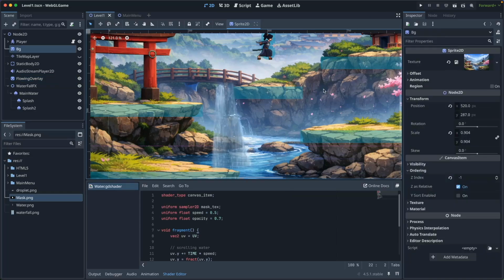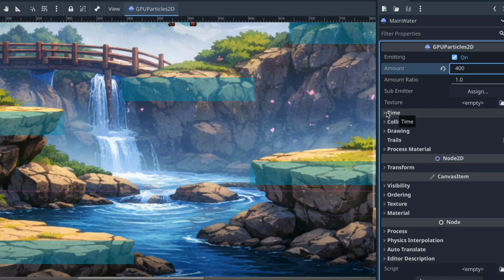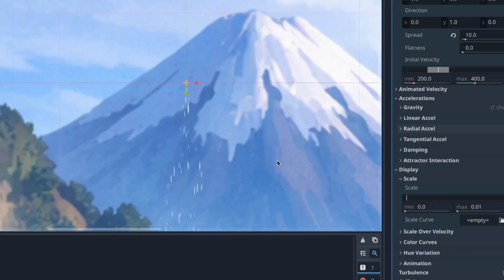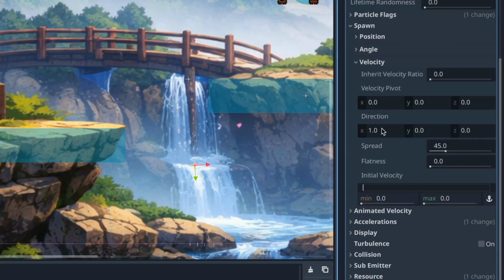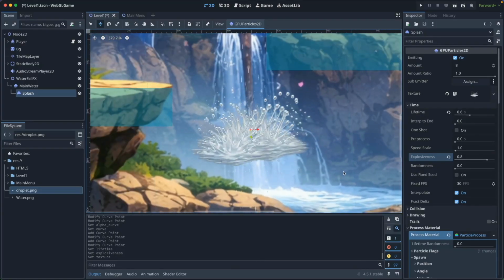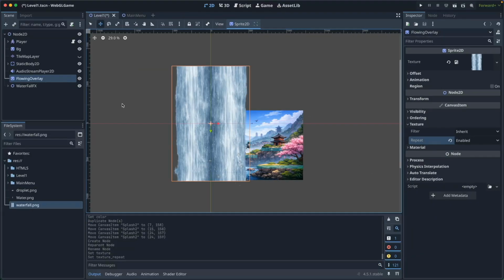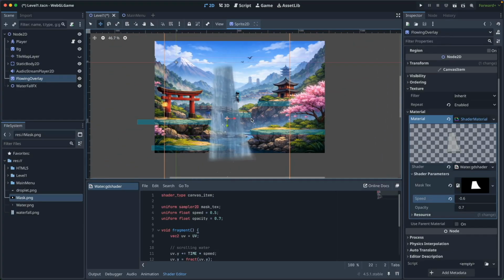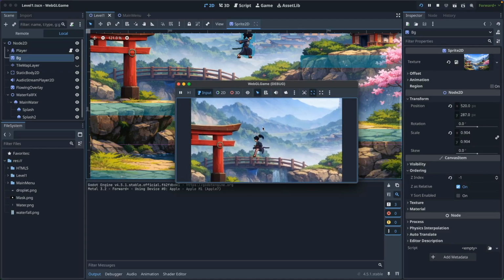How to Make 2D Waterfall Animation FAST in Godot (Particles + Shader Guide)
Learn how to create a realistic 2D waterfall effect in Godot using particles, shaders, and a custom mask so your waterfall isn’t just a rectangle.

In this step-by-step Godot 4 tutorial, you’ll add animated water over a static background and create a reusable waterfall system for any game.

Perfect for:
 • Platformers
 • RPGs
 • Pixel art games
 • Stylized environments

You’ll learn:
 • Falling water particles
 • Splash effects
 • Mask-based waterfall shape
 • Scrolling water shader
 • Layering for realism
Chapters
00:00 Intro
00:25 Scene setup
00:47 Main falling water particles
01:31 Water texture setup
02:12 Splash effect
04:31 Flowing shader overlay
06:23 Layering, blending & Performance tips
06:48 Final result

Watch tutorials about how to make main menu and Level 1 scene (I put character assets there):

Song: The Missing Connection
Composer: Arthur Vyncke